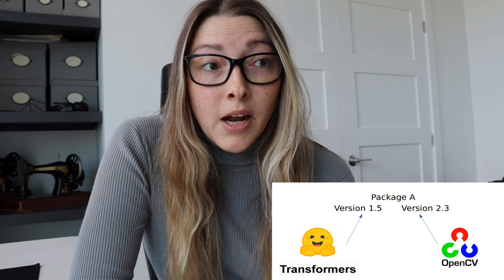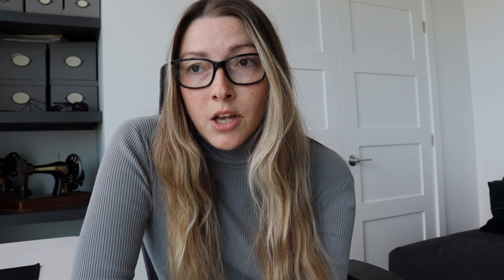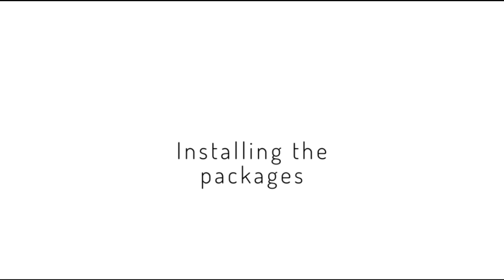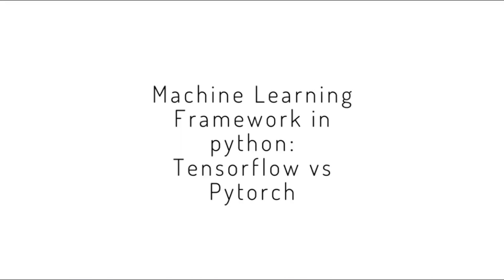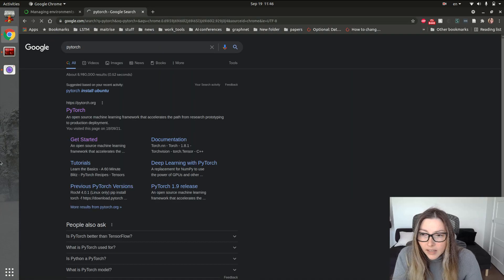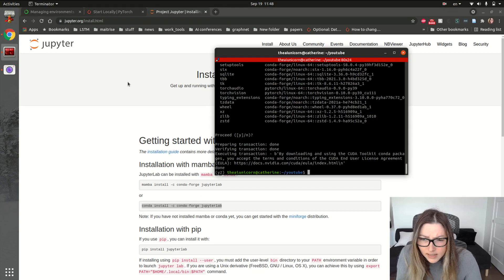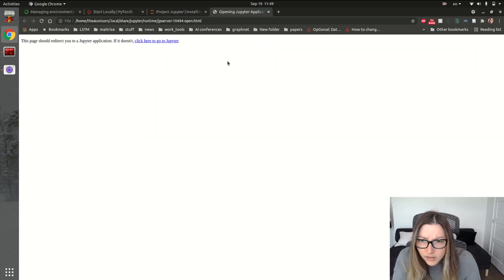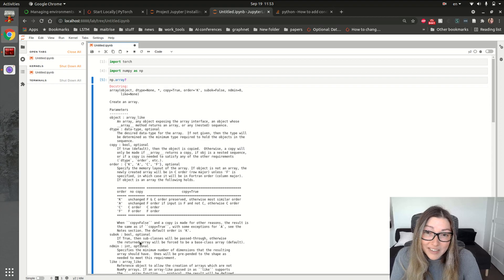Creating your own Machine Learning Environment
As some of you may know me from instagram, I share daily about anything related to machine learning! So this channel will mostly be centered on that. I decided to kick it off by making a video on how to create your own machine learning environment! I hope you find this usefull and don't hesitate to leave questions in the comments or suggestions for future video!

✨ TimeStamp
00:00 Intro
00:28 Why an environment?
03:15 Package Manager
04:13 Installing Conda
07:41 Machine Learning Framework
08:18 Installing pytorch
09:27 CPU vs GPU
10:40 Notebooks
12:17 Installing JupyterLab
16:05 Wrap up